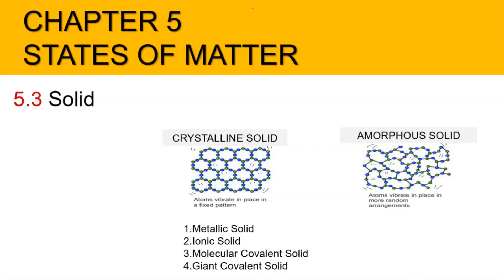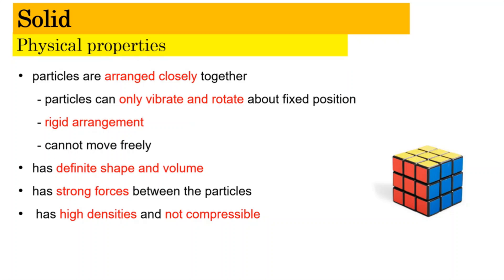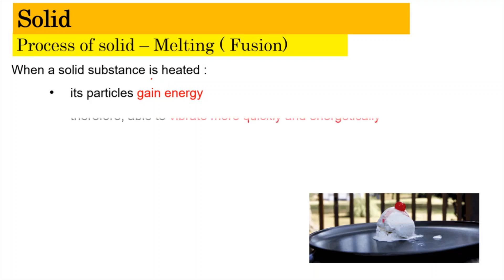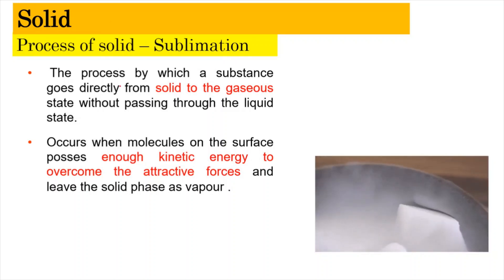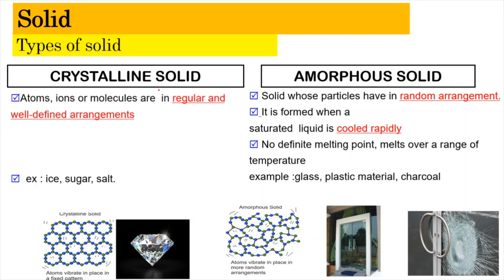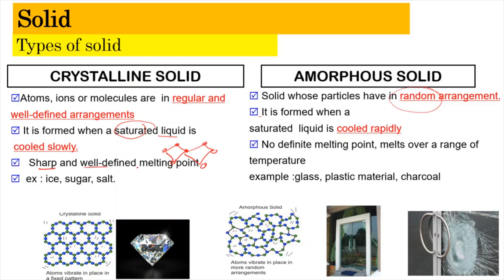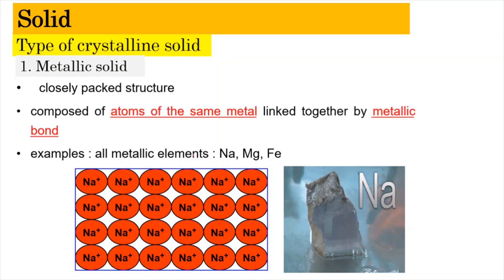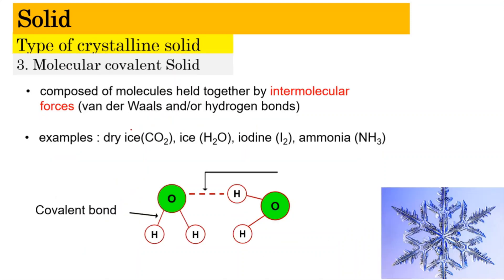5.3 - Solid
TIMELINE
0:00 - Introduction & Overview
0:50 - Properties of solid
2:00 - Melting process
2:30 - Freezing process
3:10 - Sublimation
3:45 - Deposition
4:15 - Types of Solid ( Crystalline & Amorphous)
6:25 -  Metallic Solid
7:05 - Ionic Solid
7:35 - Molecular Covalent Solid
8:20 - Giant Covalent  Solid